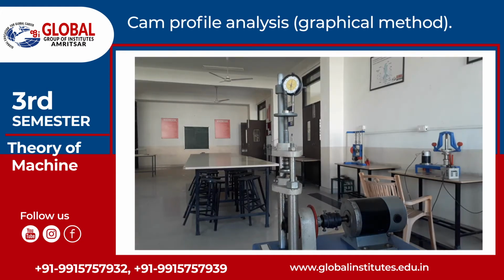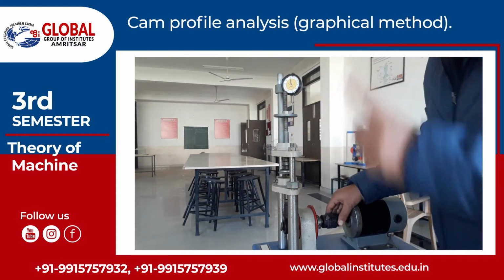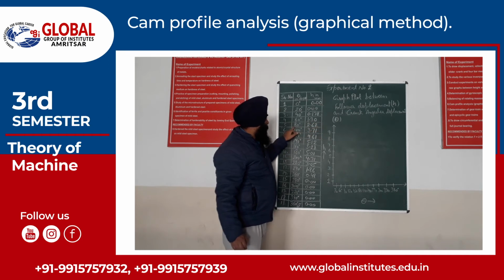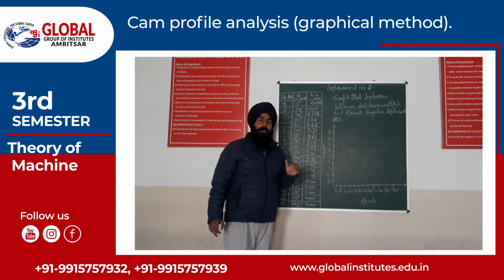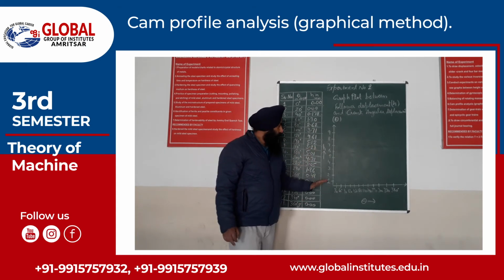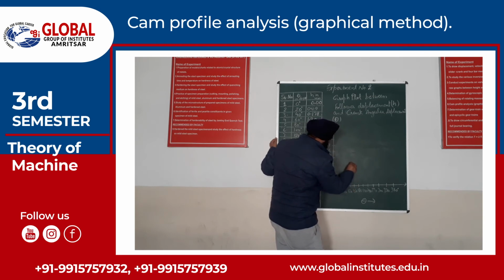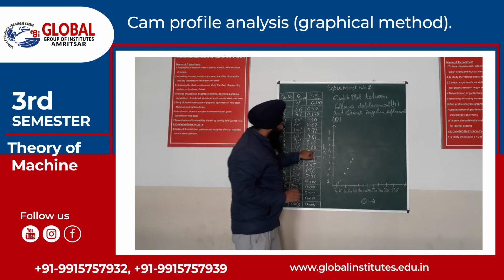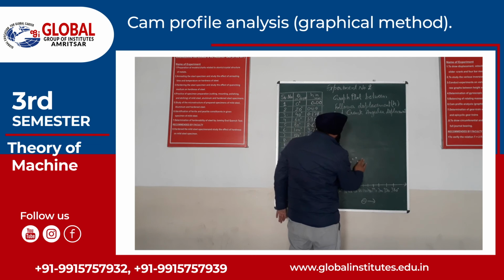Cam profile analysis (graphical method).